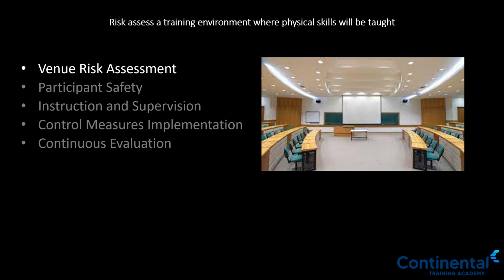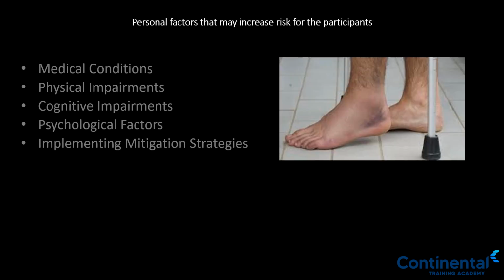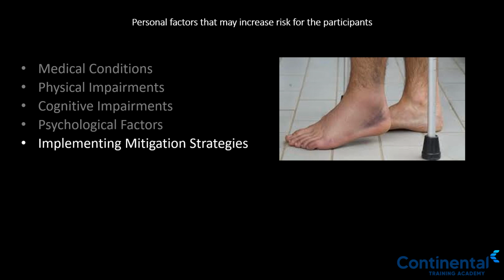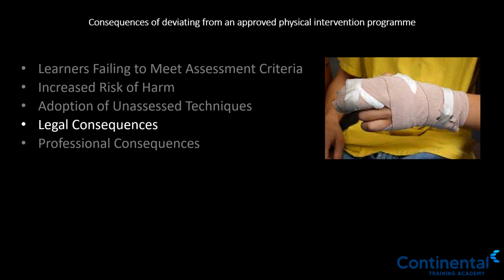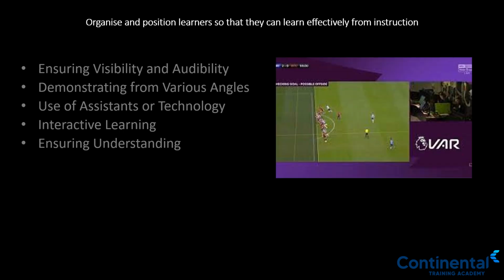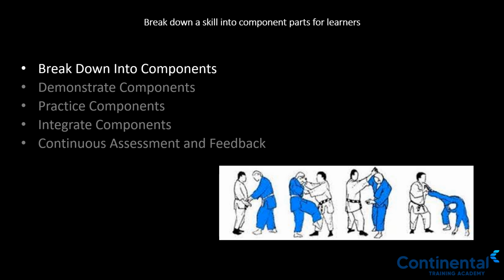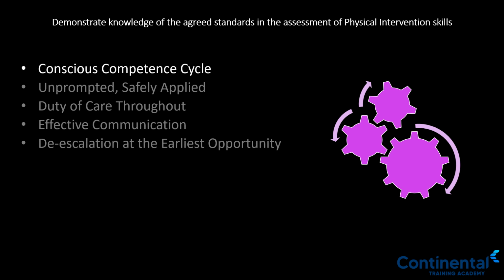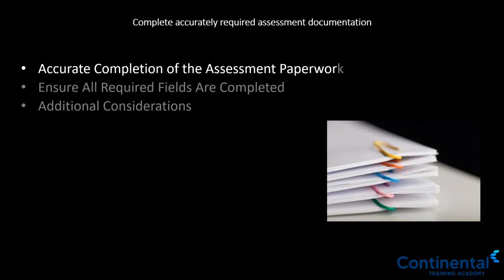L3 Physical Intervention Instructor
Matthew Reynolds from Continental Training Academy walks you through the process to become an SIA Approved Physical Intervention Trainer.